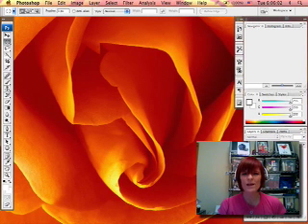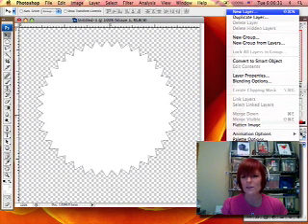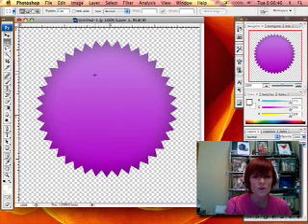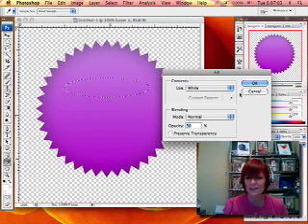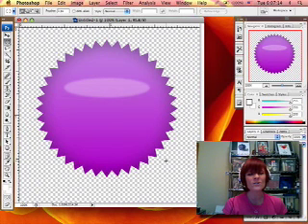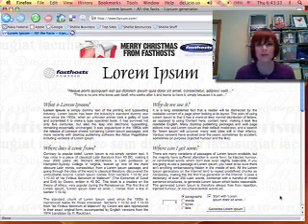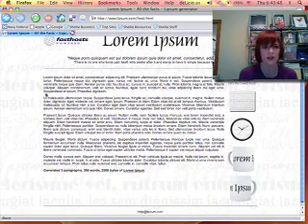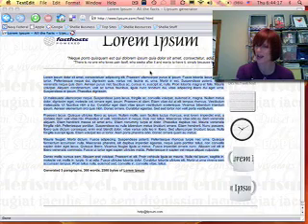03.03.08 Get Creative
Get Creative News